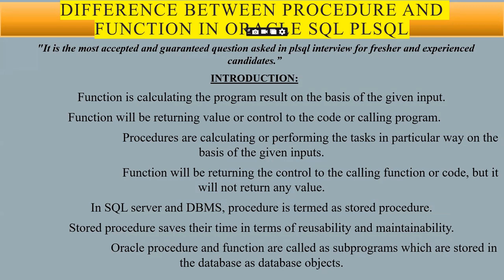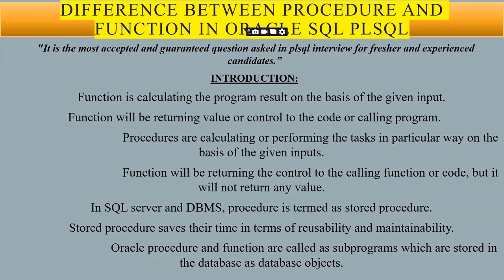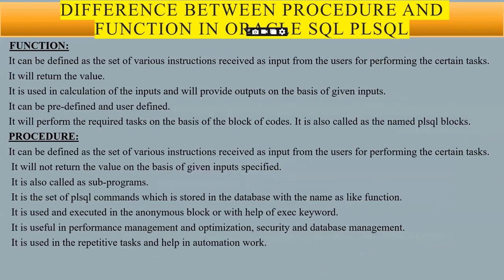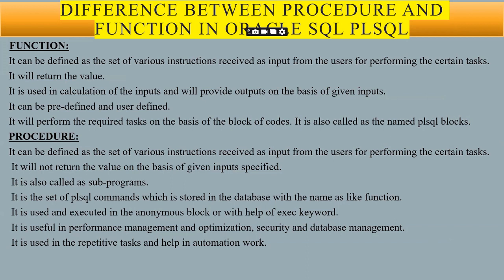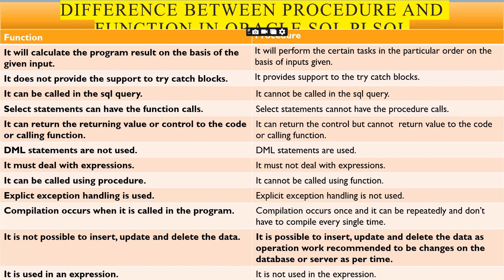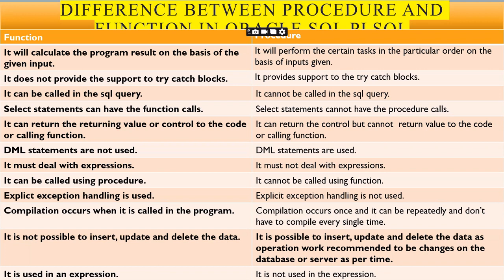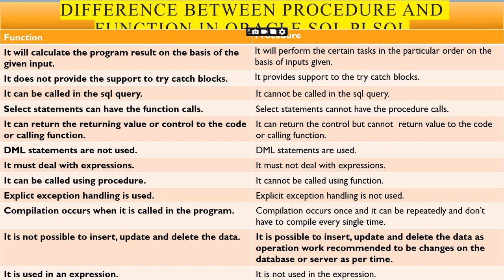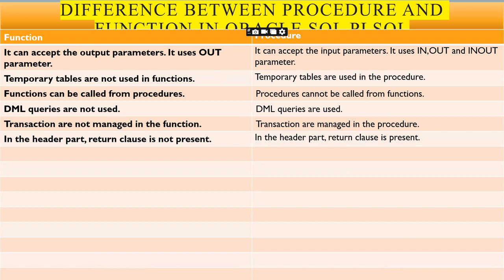Difference between procedure and function in Oracle sql plsql interview questions and answers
"It is the most accepted and guaranteed question asked in plsql interview for fresher and experienced candidates.”
INTRODUCTION:
Function is calculating the program result on the basis of the given input.
Function will be returning value or control to the code or calling program. Procedures are calculating or performing the tasks in particular way on the basis of the given inputs.Function will be returning the control to the calling function or code, but it will not return any value. In SQL server and DBMS, procedure is termed as stored procedure. Stored procedure saves their time in terms of reusability and maintainability.Oracle procedure and function are called as subprograms which are stored in the database as database objects.
 FUNCTION:
It can be defined as the set of various instructions received as input from the users for performing the certain tasks. It will return the value. It is used in calculation of the inputs and will provide outputs on the basis of given inputs. It can be pre-defined and user defined. It will perform the required tasks on the basis of the block of codes. It is also called as the named plsql blocks.
PROCEDURE:
It can be defined as the set of various instructions received as input from the users for performing the certain tasks.It will not return the value on the basis of given inputs specified .It is also called as sub-programs.It is the set of plsql commands which is stored in the database with the name as like function.It is used and executed in the anonymous block or with help of exec keyword. It is useful in performance management and optimization, security and database management. It is used in the repetitive tasks and help in automation work.

DIFFERENCE:

It will calculate the program result on the basis of the given input.
It will perform the certain tasks in the particular order on the basis of inputs given.

It does not provide the support to try catch blocks.
It provides support to the try catch blocks.

It can be called in the sql query.
It cannot be called in the sql query.

Select statements can have the function calls.
Select statements cannot have the procedure calls.

It can return the returning value or control to the code or calling function.
It can return the control but cannot  return value to the code or calling function.

DML statements are not used.
DML statements are used.

It must deal with expressions.
It must not deal with expressions.

It can be called using procedure.
It cannot be called using function.

Explict exception handling is used.
Explicit exception handling is not used.

Compilation occurs when it is called in the program.
Compilation occurs once and it can be repeatedly and don’t have to compile every single time.

It is not possible to insert, update and delete the data.
It is possible to insert, update and delete the data as operation work recommended to be changes on the database or server as per time.

It is used in an expression.
It is not used in the expression.

It can accept the output parameters. It uses OUT parameter.
It can accept the input parameters. It uses IN, OUT and INOUT parameter.

Temporary tables are not used in functions.
Temporary tables are used in the procedure.

Functions can be called from procedures.
Procedures cannot be called from functions.

DML queries are not used.
DML queries are used.

Transaction are not managed in the function.
Transaction are managed in the procedure.

In the header part, return clause is not present.
In the header part, return clause is present.